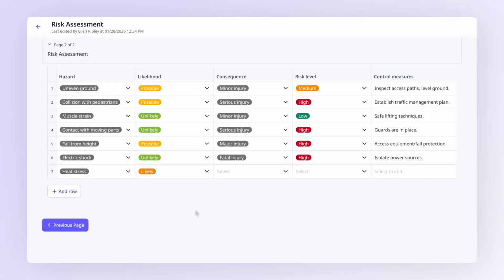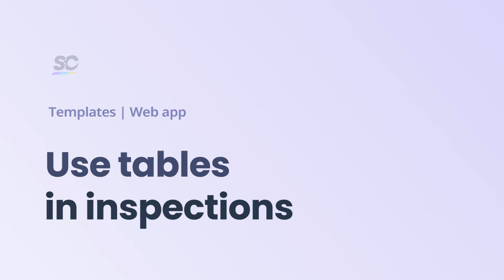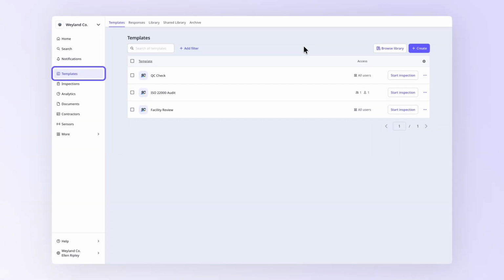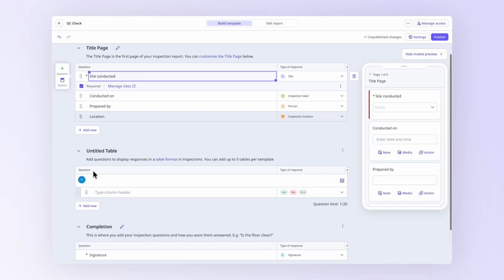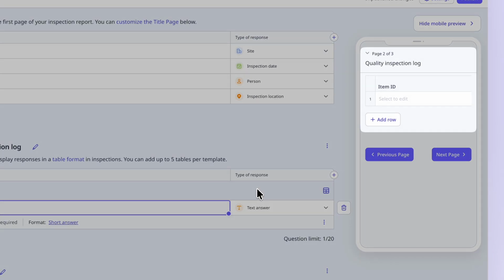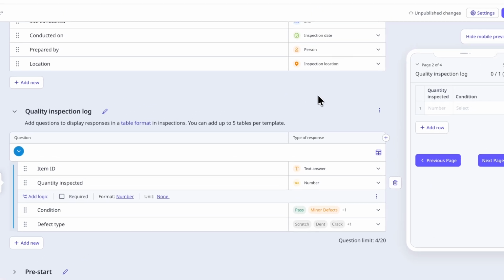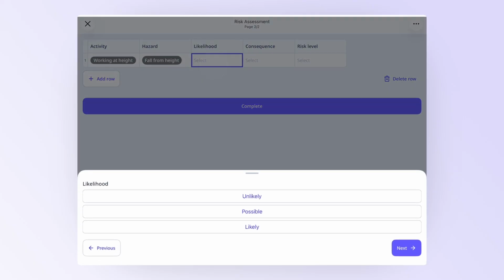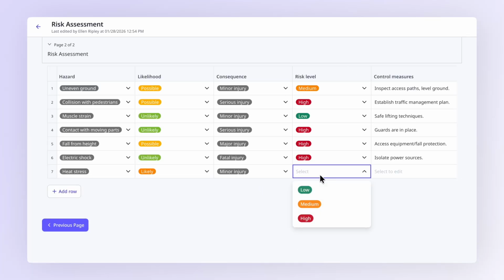Tables are here! Use tables in inspections | Tutorial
Tables are here!

In this tutorial, you’ll learn how to use tables in Mitti by SafetyCulture inspections to capture repeat data in a clear, consistent format…so frontline teams can move faster without duplicating questions or cleaning up reports later.

Whether you’re running quality checks in manufacturing or managing site inspections in construction, tables help you record repeat checks like SWMS, risk assessments, ITPs, and traceability logs with less friction.

In this tutorial, you’ll learn how to:

0:00 – Intro: Why tables matter
0:43 – Add a table to template
1:03 – Build table columns and preview them in real time
1:52 – Use tables mobile app

Perfect for teams who want to:
-Speed up repeat inspections without duplicating questions.
-Standardize quality, safety, and compliance checks across teams.
-Create clearer records for audits, clients, and handovers.
-Reduce admin time by keeping structured data in one place.